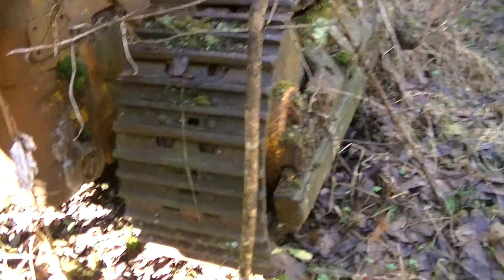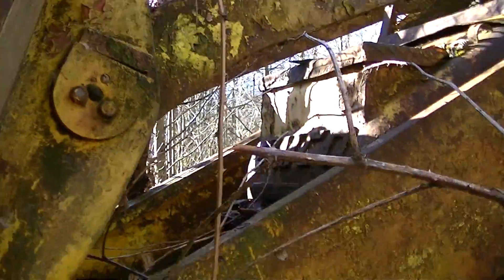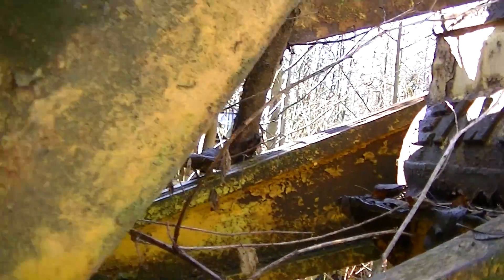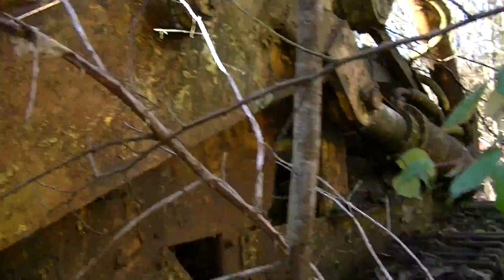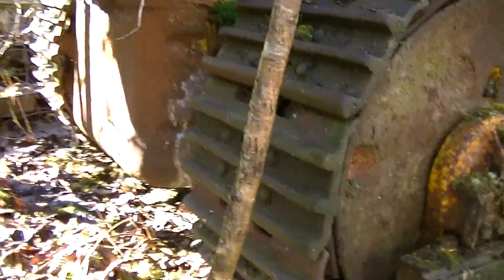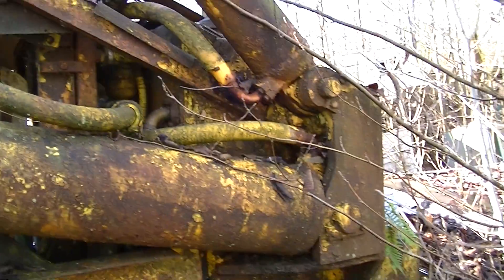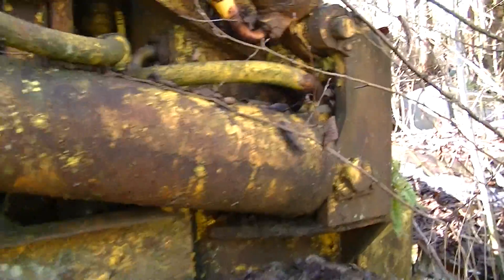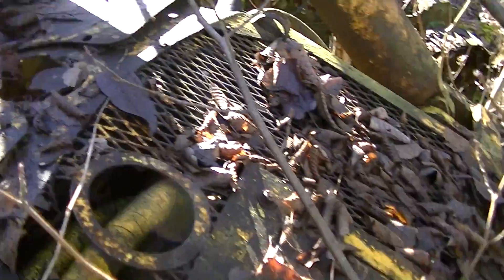1958 Eimco Track LoaderOverloader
A rare find, hardly any Eimco machines around.